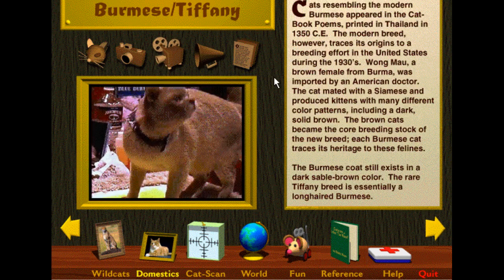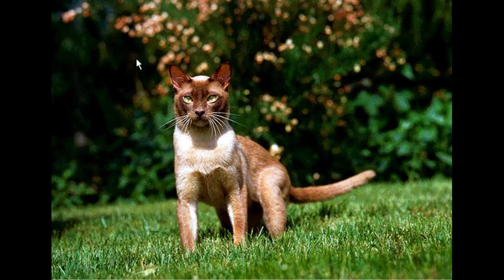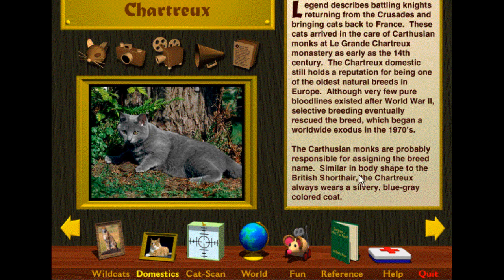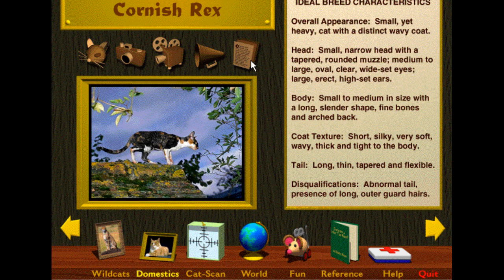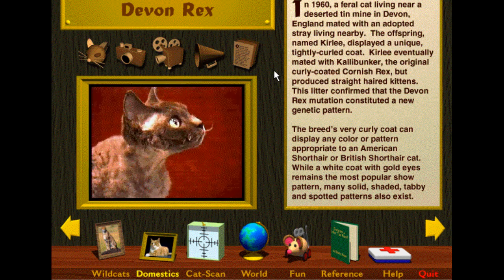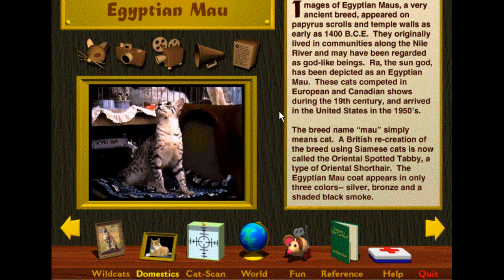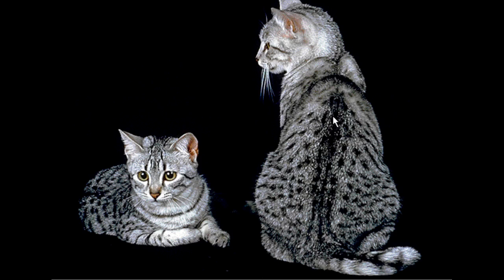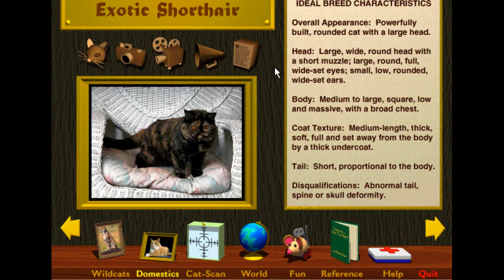Multimedia Cats (1995)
I promised a YouTube video eventually. So here it is.

I will be getting back into doing some proper video stuff soon. I have a few ideas I'm batting around, including a full playthrough of the PC version of Planet of the Apes and The Mummy Returns.

For the time being though, expect a few videos here and there of some obscure gems from the mid nineties.